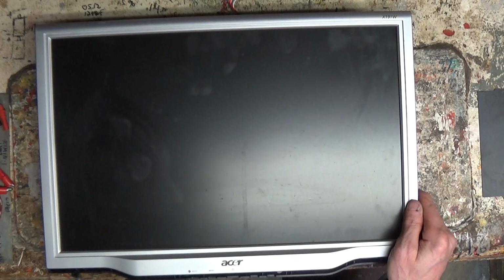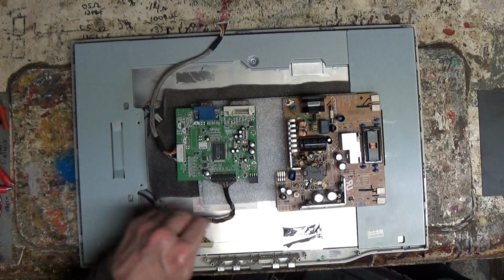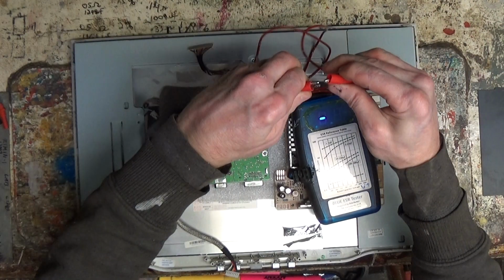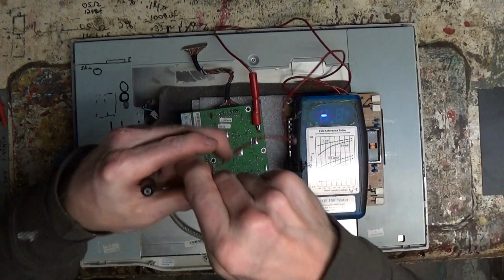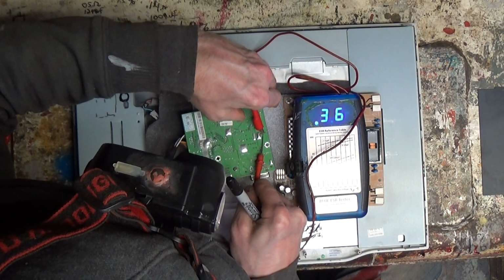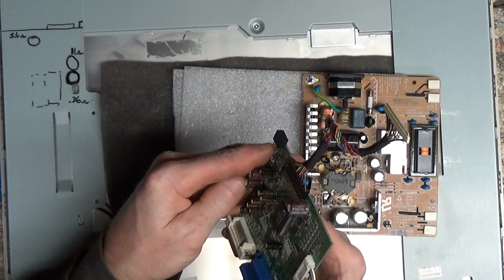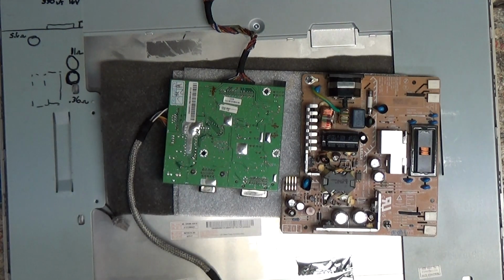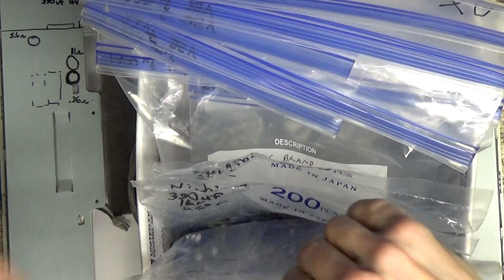ACER 19" Monitor from 2007 Mod:x191W. Replaced 3 CapXon capacitors